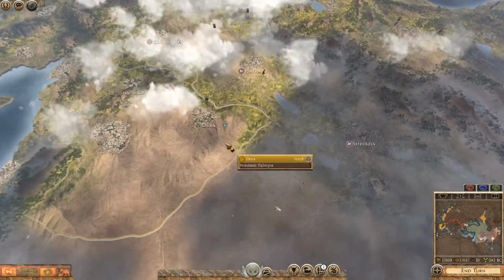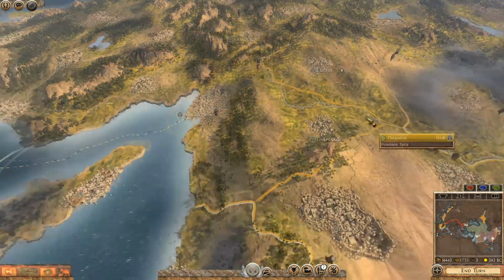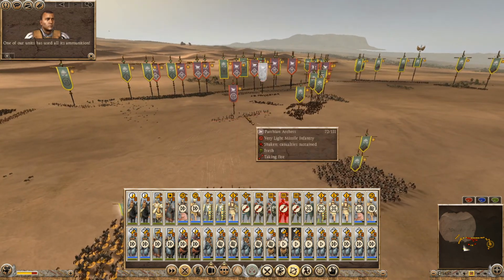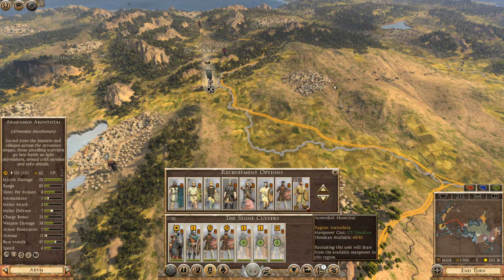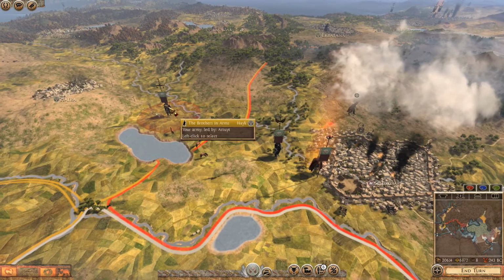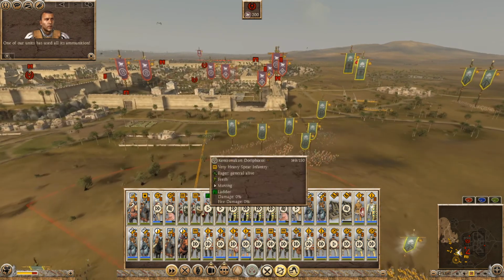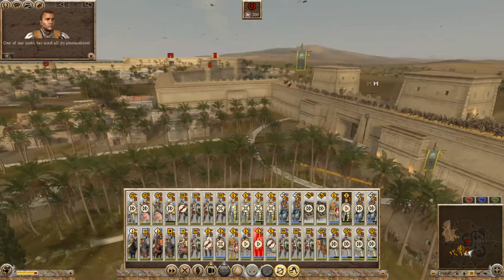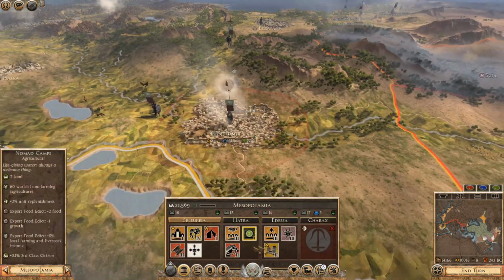Lightening War :: Armenia Divide Et Impera Gameplay (1.2.5b) : #25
Armenia has a strong unit roster and is well positioned to take advantage of the brak up of the Seleucid Empire.  This campaign balances the diplomatic needs whilst expanding to form an empire that deal the challenges from the east and west.

Time stamps:
11:35 Battle of Hatra (field)
30:45 Battle of Hekatompylos (siege)

Sub Mods:
1English Unit Names Submod for Dei 1,2